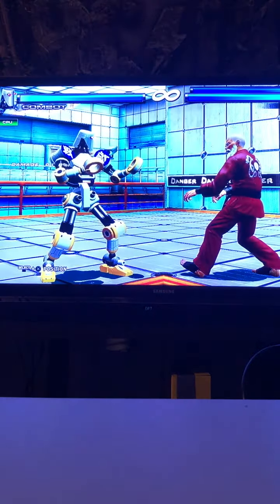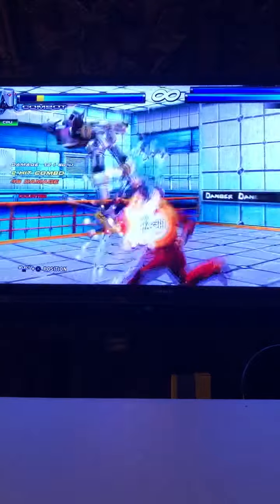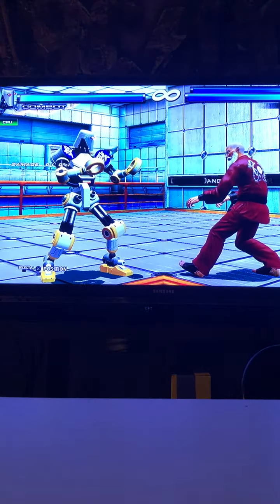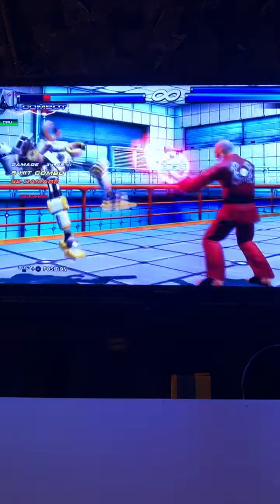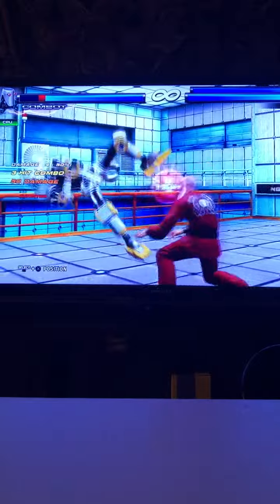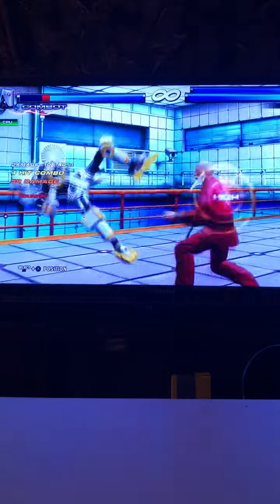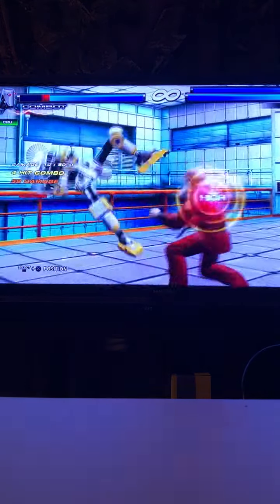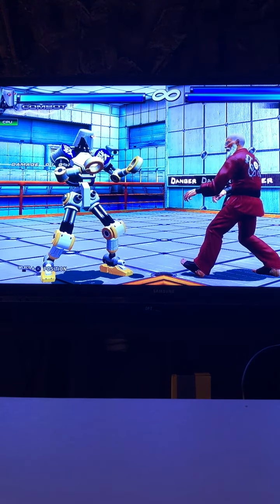Trick to Tekken Tag 2 Micro Dashes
This video highlights a key difference between Tekken 7's post "Screw!" dash up and Tekken Tag 2's version of micro dashing: which wants you to hold forward between, and or when, every hit in your combo in order to get your character into good positioning for your post "Bound!" follow-ups.